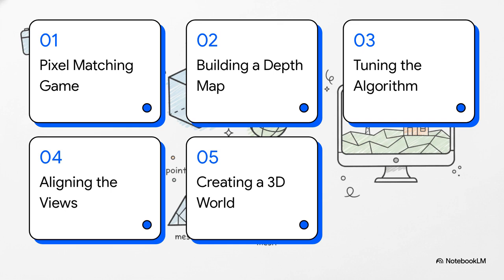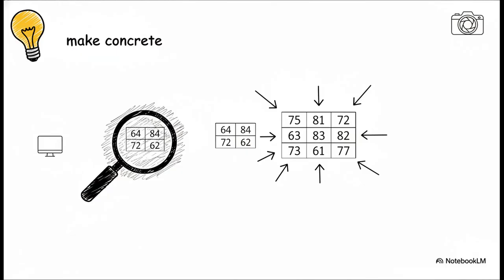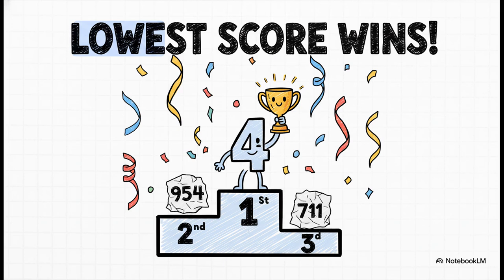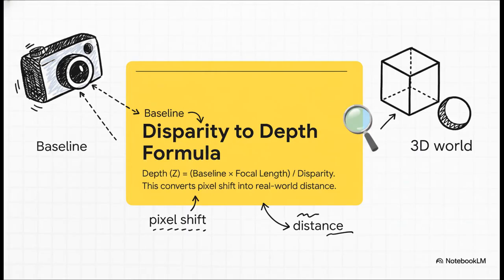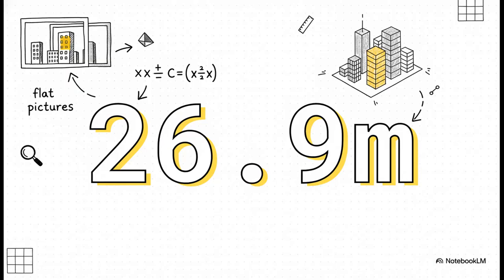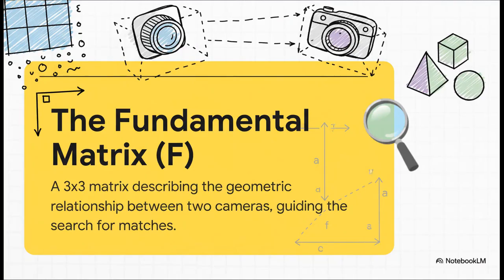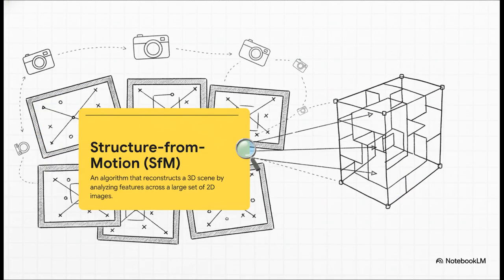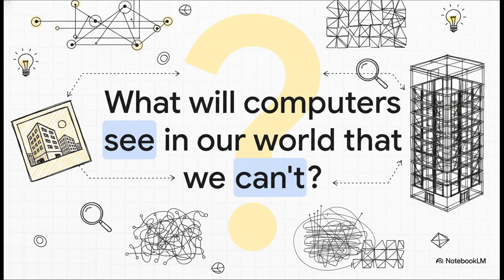9 code Principles of Stereo Vision and 3D Reconstruction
This code covers the extraction of 3D information from 2D images using Stereo Disparity Estimation and the Fundamental Matrix.

1. Stereo Disparity Estimation (Depth from Stereo)
This section calculates the relative depth of objects by comparing a "left" and "right" image from a rectified stereo camera setup.

cv.StereoBM.create: Initializes the Block Matching algorithm.
numDisparities: Defines the search range for matching pixels between the two images. It must be divisible by 16.
blockSize: The size of the comparison window (e.g., $15\times15$ or $31\times31$). Larger blocks reduce noise but blur depth boundaries.
stereo.compute(grayL, grayR) / 16.0: Computes the disparity map. The division by 16 is necessary because OpenCV returns disparity in a fixed-point format (sub-pixel accuracy).
Disparity to Depth Equation: Depth ($Z$) is calculated using the formula $Z = \frac{baseline \times f}{disparity}$. For example, with a focal length ($f$) of 723 pixels and a baseline of 0.2 meters, a disparity of 5.375 pixels results in a depth of 26.9 meters.
2. Sum of Squared Differences (SSD)
The code discusses the underlying math used in block matching algorithms like the one above.

SSD Equation: $SSD(x,y) = \sum (I_1(i,j) - I_2(x+i, y+j))^2$. It measures the similarity between a template block and a reference image region by squaring the intensity differences.
Minimization: The algorithm searches for the $(x, y)$ coordinates that produce the minimum SSD value, which indicates the best match.
3. Fundamental Matrix ($F$)
The Fundamental Matrix relates corresponding points between two uncalibrated images.

estimate_F.py: This script calculates $F$ based on matched features.
Interpretation: If most values in $F$ are close to 0 (e.g., $\begin{bmatrix} 0 & 0 & 0 \\ 0 & 0 & 1 \\ 0 & -1 & 1 \end{bmatrix}$), it indicates the cameras are well-aligned, resembling a rectified stereo pair.
4. Structure-from-Motion (SfM)
COLMAP: The code references using COLMAP to reconstruct 3D scenes from a set of unordered images.
Pipeline: This involves detecting features across all images, matching them, and then simultaneously solving for camera positions and 3D point locations.